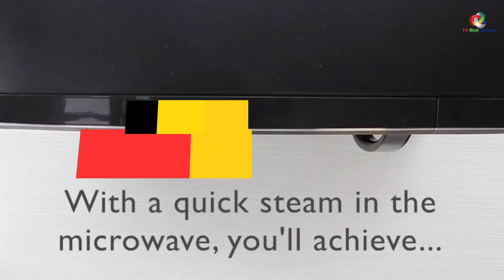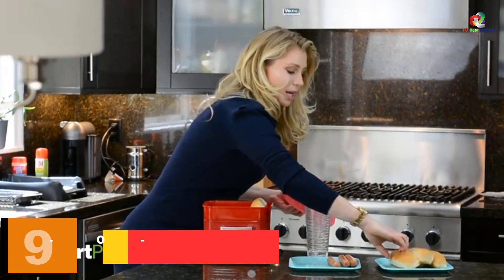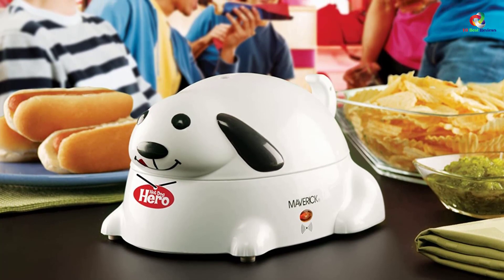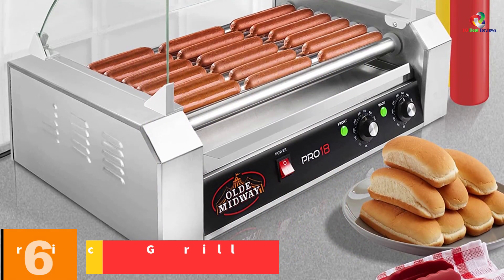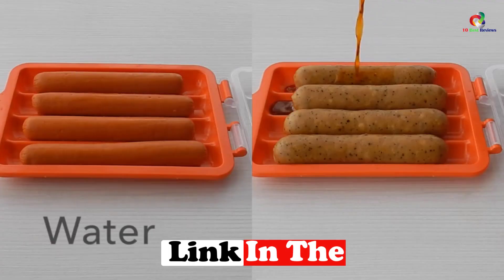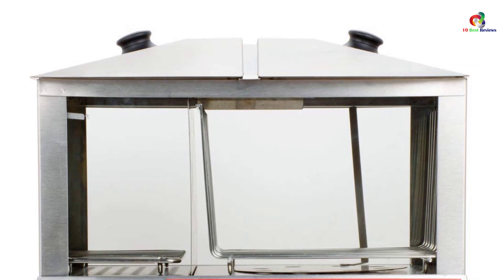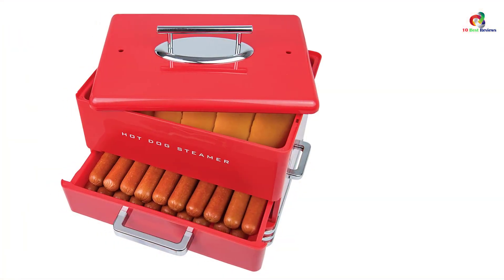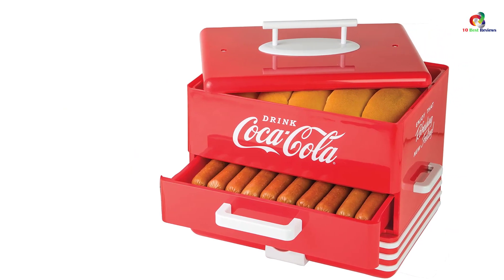✅Top 10 Best Hot Dog Steamers Reviews in 2023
► Links to the Best Hot Dog Steamers you saw in this video

✅10.J-jati Hot Dog maker
✅9.Smart Planet HDS‐1 Steam-O-Matic Hot Dog Steamer
✅8.Maverick HC-01 Hero Electric Hot-Dog Steamer
✅7.Paragon Dog Hut Hot Dog Steamer
✅6.Olde Midway PRO18 Electric Grill Cooker Machine
✅5.Nordic Ware Hot Dog Steamer
✅4.Empura Commercial Hot Dog Steamer
✅3.CuiZen CST-1412B Hot Dog Steamer
✅2. Nostalgia Extra Large Retro Classic Style Steamer Warmer
✅1.Nostalgia Extra Large Diner-Style Coca-Cola Hot Dog Steamer

Best_Hot_ Dog_Steamers

To save you both time and money, we’ve narrowed down to some of the best Hot Dog Steamers.
Check out an in-depth review of the best Hot Dog Steamers in 2022 .

In this video, we make a new research on the top best Hot Dog Steamers.
This is the best  Hot Dog Steamers  review.
Best time for buying your new Hot Dog Steamers.